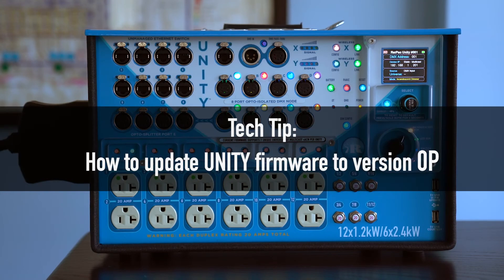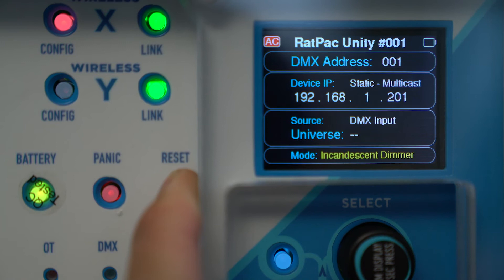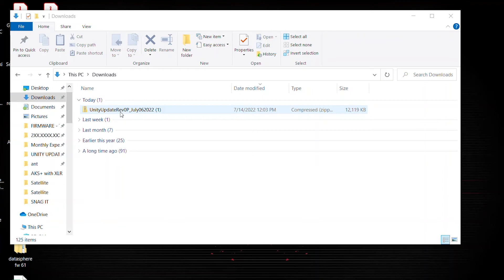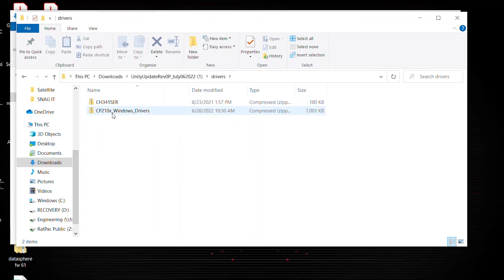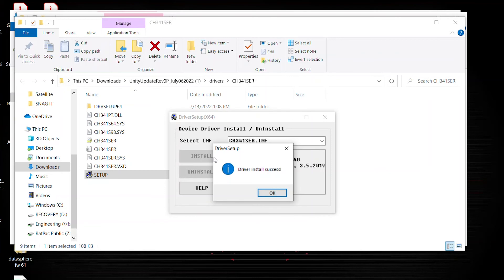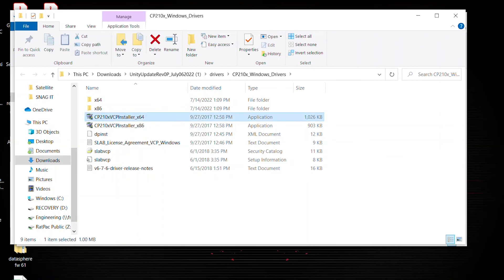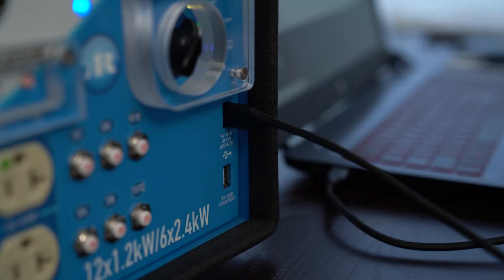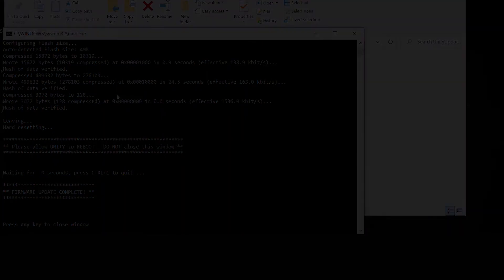Tech Tip: How to update Unity firmware?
Follow the instructions in this video to update your unit. This firmware version is compatible with all existing Unity products: Unity Edison, Unity Soca, Unity Edison Canada, Unity Soca Canada.

🎛 Join the RatPac Support Official User Group on Facebook for questions and answers about our products:

🎛  About Ratpac Controls:
Established in Los Angeles in 2011 with locations nation-wide, RatPac Controls designs, manufactures, sells, and rents power and data distribution equipment for lighting in the Motion Picture, Television, and Broadcast Media industries. Our product developments are focused on making the jobs of lighting and rigging easier and more efficient. Our products have been used on major motion picture and television shows around the world for over a decade. These product portfolios include whisper-quiet dimming solutions for all varieties of HMI, LED, and tungsten lights. We also lead the way in wireless lighting controls systems, designing and manufacturing transmitters and receivers compatible with all varieties of lighting fixtures commonly used on production sets.